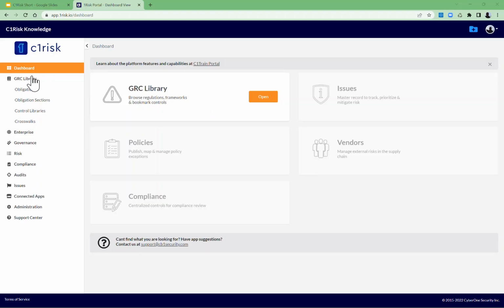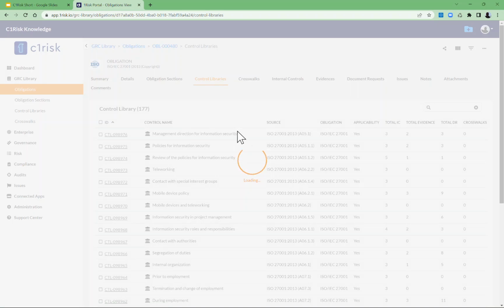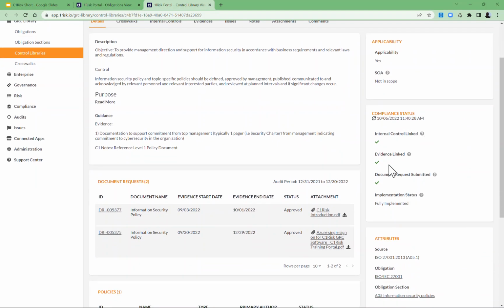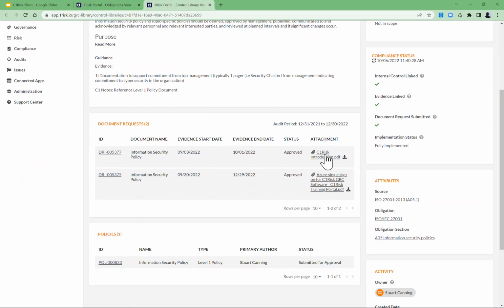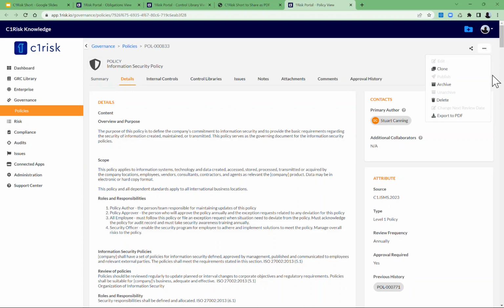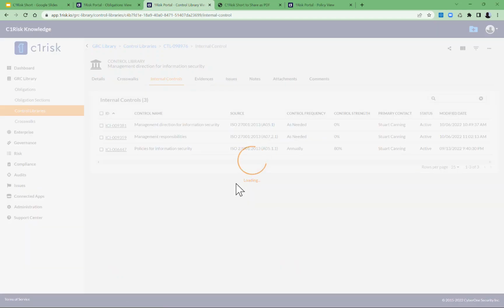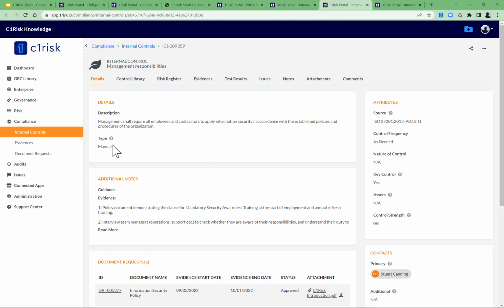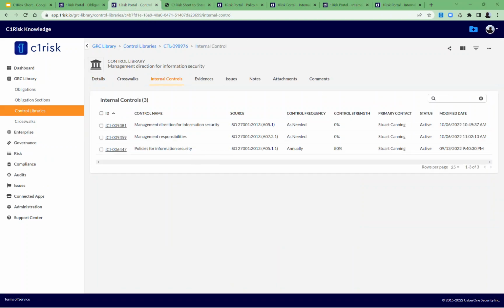Audit and Compliance Mapping and Viewing Documents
Policies, Controls and Evidence can be mapped to regulations and standards and easily viewed from your GRC Library in C1Risk